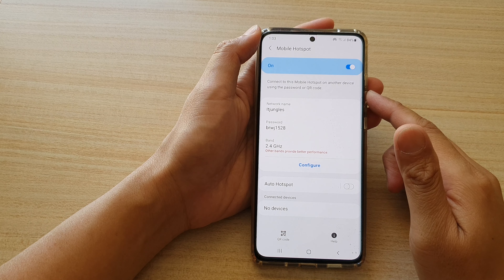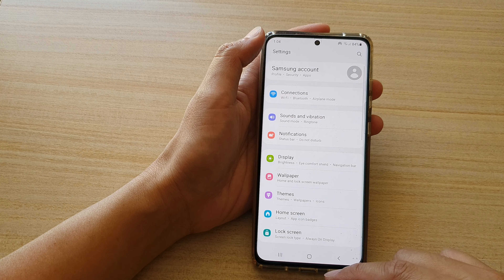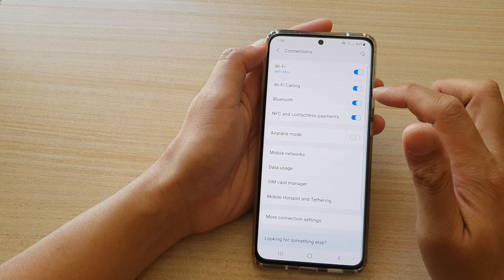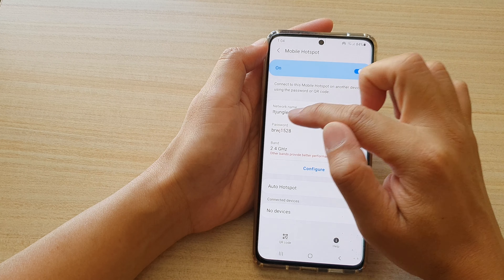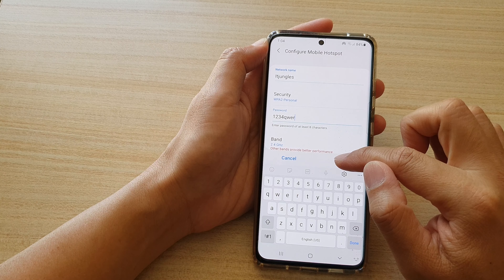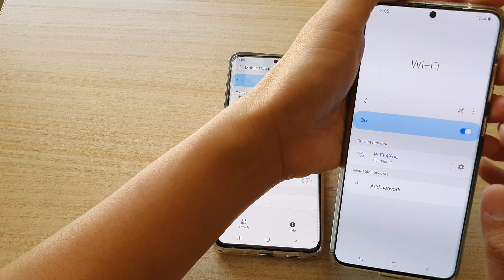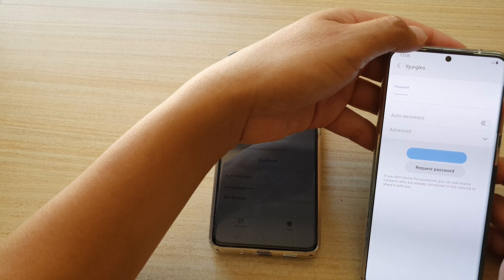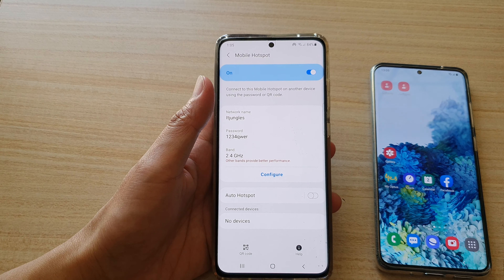Galaxy S21/Ultra/Plus: How to Change WiFi Mobile Hotspot Password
Learn how you can change the WiFi mobile hotspot password on your Galaxy S21/Ultra/Plus.